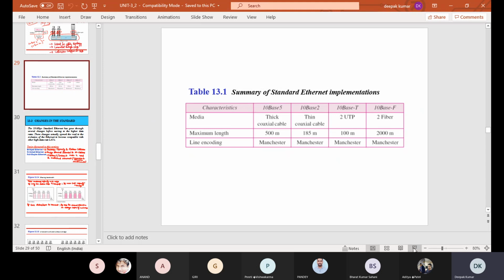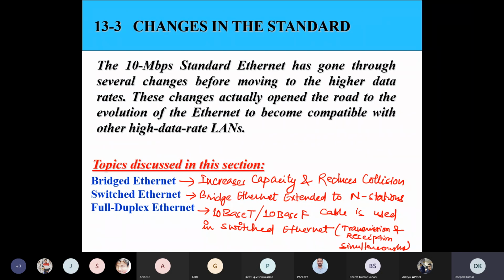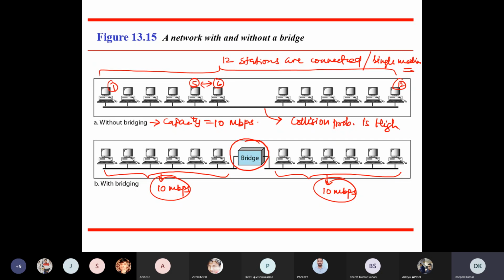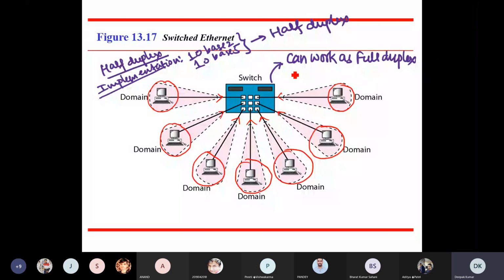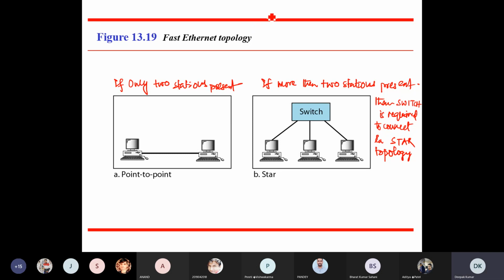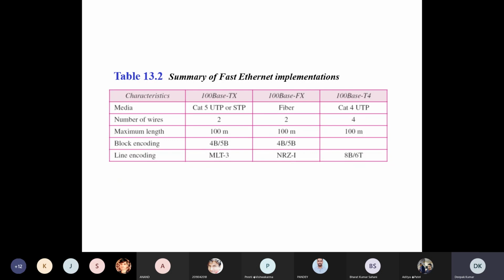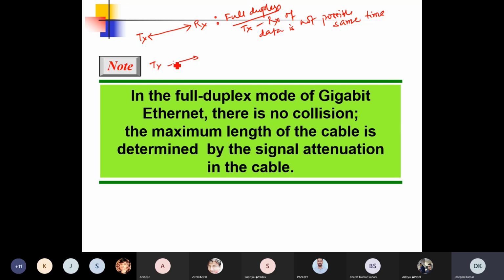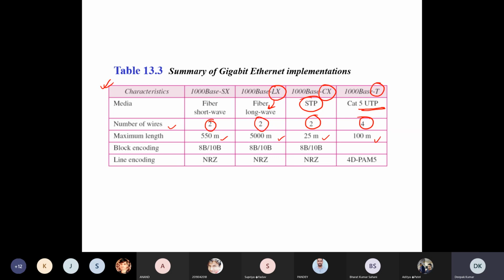DATA COMMUNICATION AND NETWORKS UNIT-3 lec5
Wired LANs: IEEE Standards, Standard Ethernet, Fast Ethernet, Gigabit Ethernet,